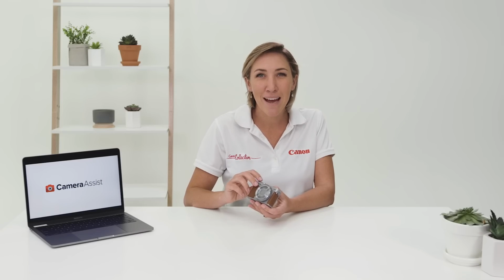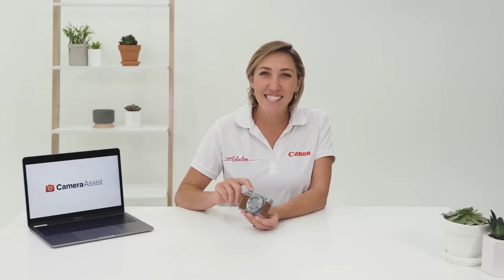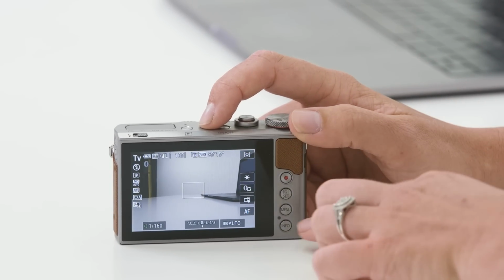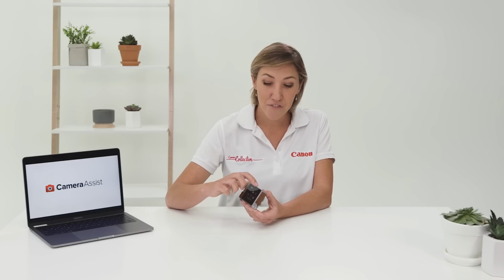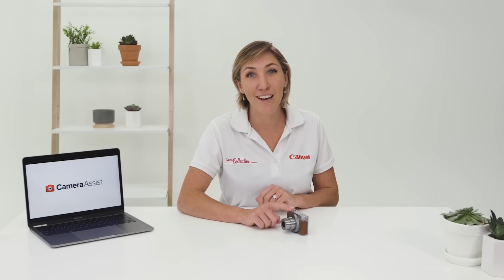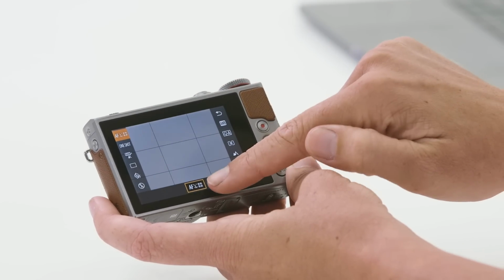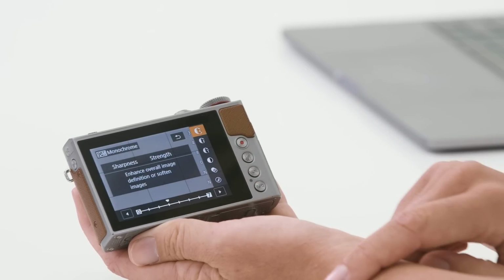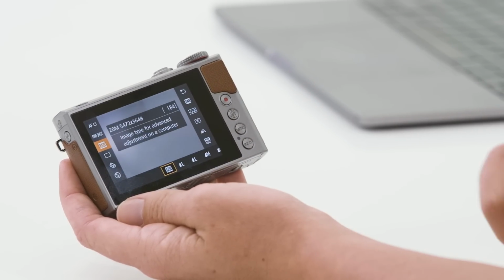Canon PowerShot G9X Mark II Tutorial and User Guide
This tutorial and user guide offers a simple explanation of the main functions, buttons and dials of the G9X Mark II and offers some handy hints, tips and techniques to help you get started with your new camera.

Find out more about the Powershot G9X Mark II